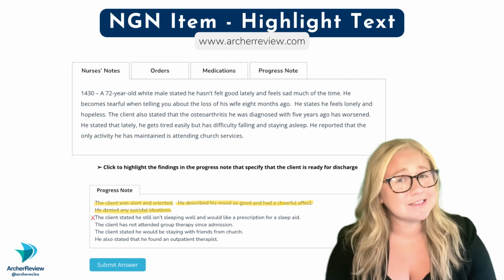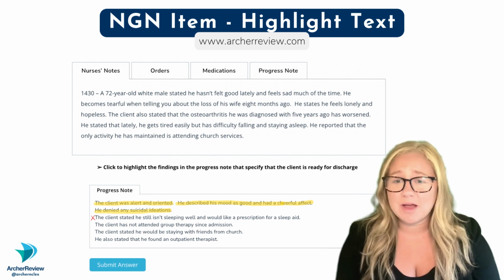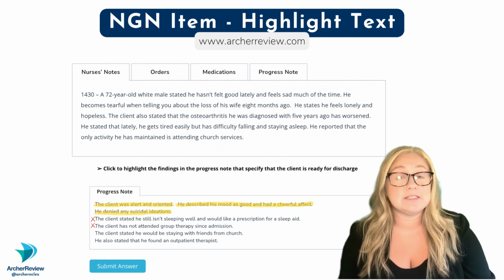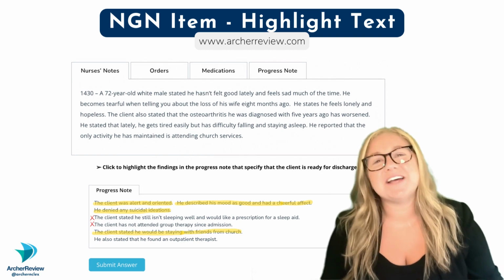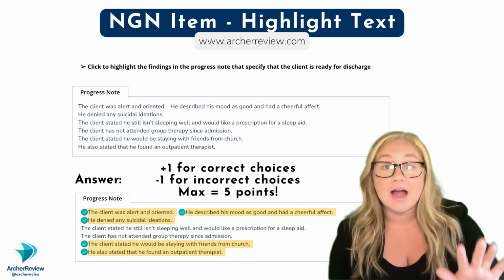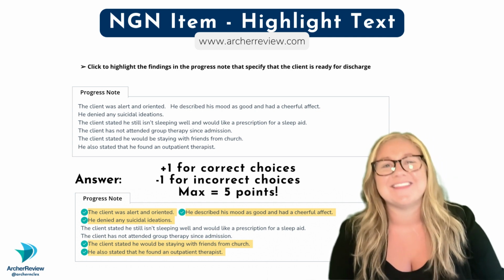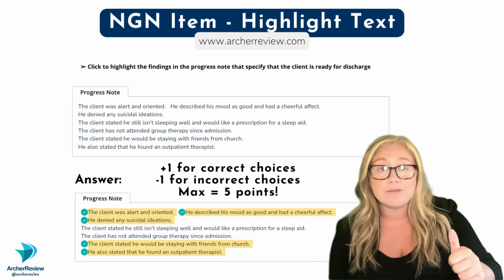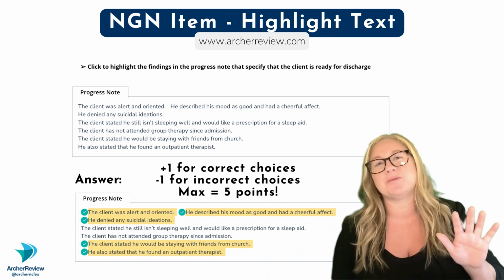NGN Practice Question: Highlight Text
Practice an NGN Highlight Text question with Morgan! ✨

Hundreds of practice NGN items are available for you - prices for our Qbank start at just $59 😉